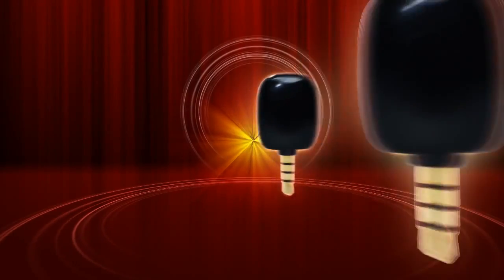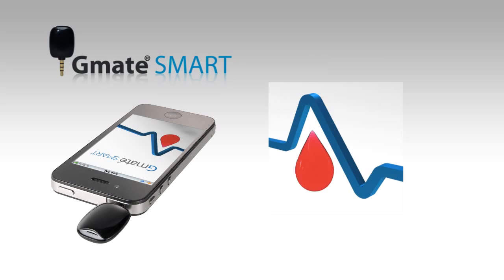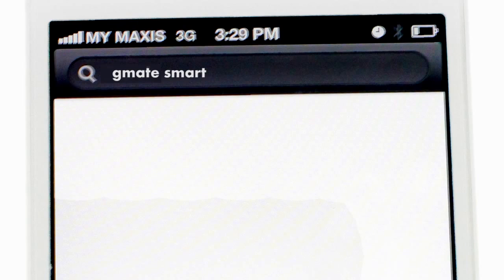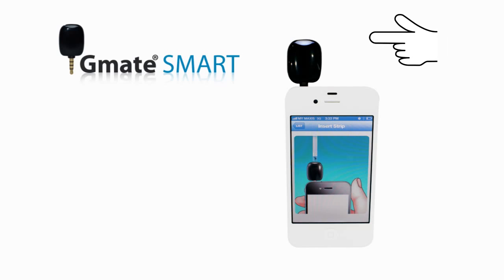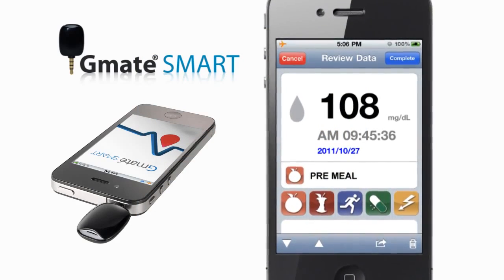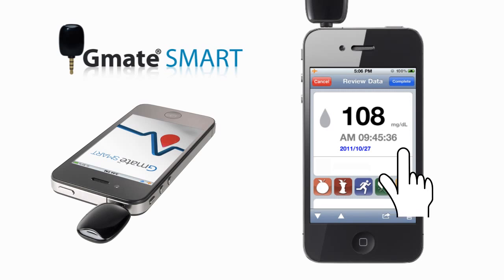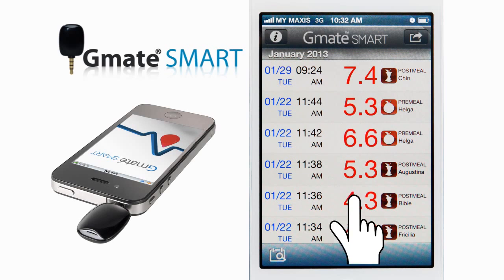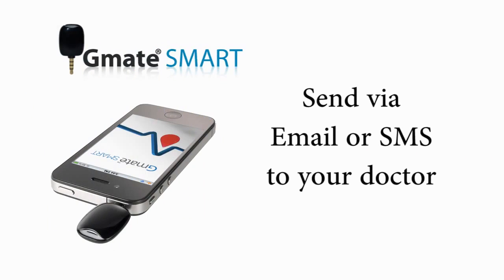Gmate SMART Blood Glucose Monitoring System - Iphone & Android Glucometer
Gmate SMART meter is the only true Smartphone glucometer for diabetic needs.  Connect directly to the Smartphone, without the need of a costly adapter.  First in its class and weighing in at less than 2 ounces, the Gmate® SMART is the smallest, most innovative blood glucose meter in the world. The Gmate® SMART connects directly to the headphone jack of the phone Headphone jack as a power source and data connection point.

With a simple download of the FREE app from the iTunes app store or Google Play for Android based smartphone , the Gmate® SMART interfaces directly with the Phone’s operating system. No adapter is necessary. The Gmate® SMART also supports the prior versions of iPhone as well as the iPod touch, iPad & Samsung S3 & Galaxy Note 2.

This system has several advantages over standard glucometers, which would make it ideal for research.  First, the user does not have to carry another large device with them at all times.  The Gmate Smart is slightly smaller than a thumb drive, so it can easily fit in a pocket or purse.  Also, since the Gmate Smart plugs directly into the phone, there is no need to worry about setting up a Bluetooth or Ant+ connection, making it simpler to use.  Since it is powered by the smartphone, users do not have to keep up with batteries or recharging the unit.  Another plus is it automatically logs the results of each test, so there is no chance of user error when entering the results.

Click here for Gmate Smart app for Apple Products Gmate® SMART Apple App
Click here for Android Based phones Gmate® SMART Android App
Note: View Instructional product video below

Features:

Advanced technology that is easy to operate
Unlimited Memory of your Smart Phone
Excellent graphics showing all the previous results and average of the past reading
Code Free Technology
Accurate, safe and painless
Small sample size (0.5 ul)
Fast results in 5 seconds
Share the results with your Doctor through email immediately
No log book required
Expire date on strips is 18+ months